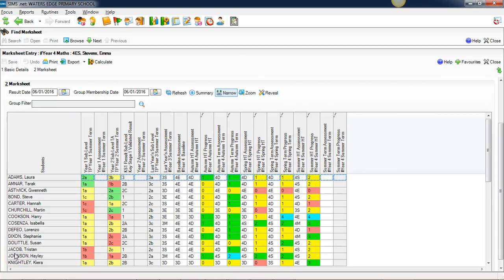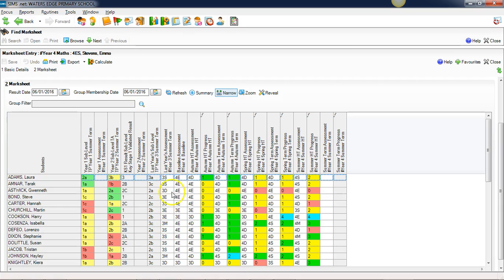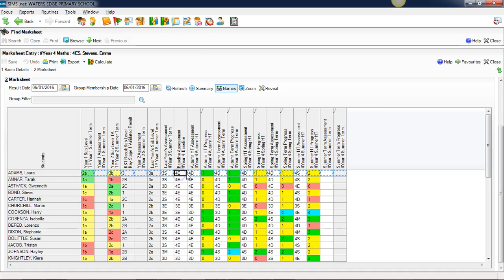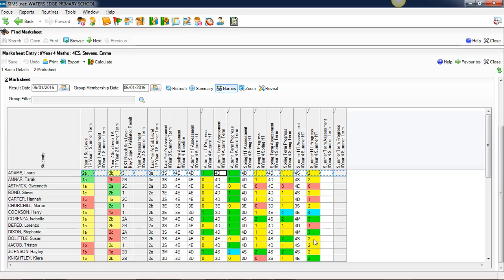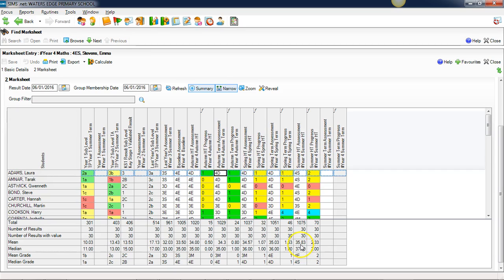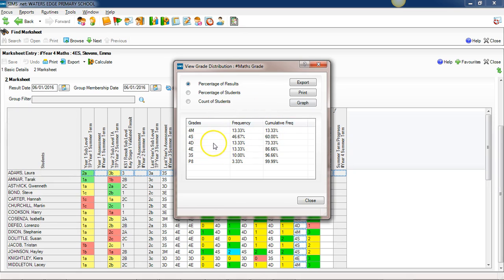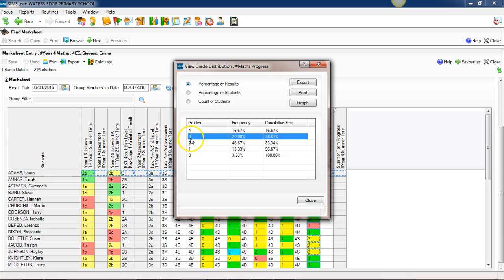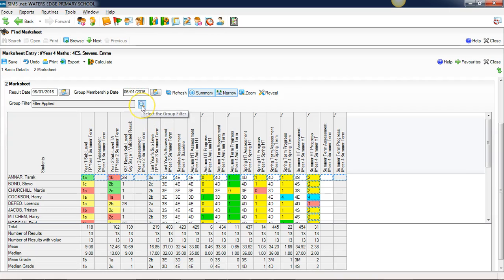School Analytics Demo (a Capita SIMS marksheet system for primary schools)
If you are a primary school that needs a simple SIMS assessment system that installs quickly and provides effective analysis, watch this video.